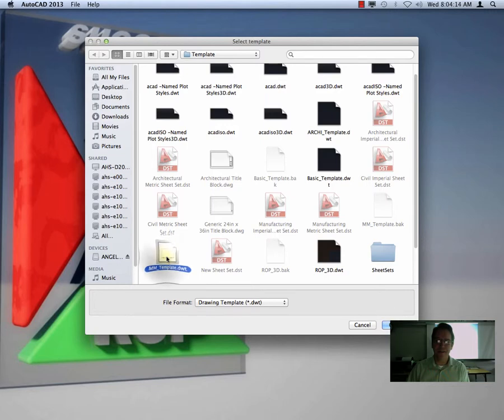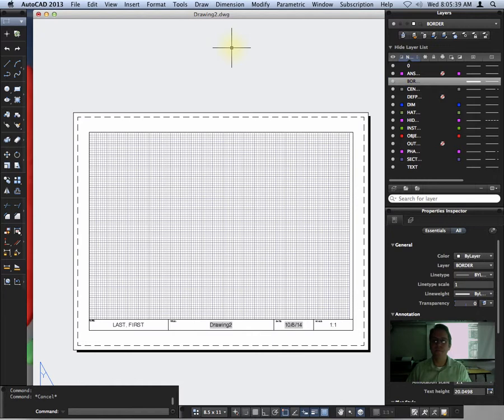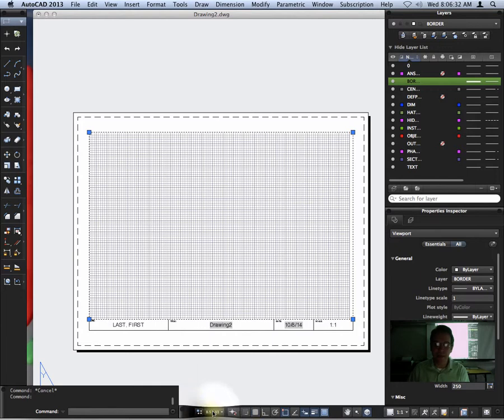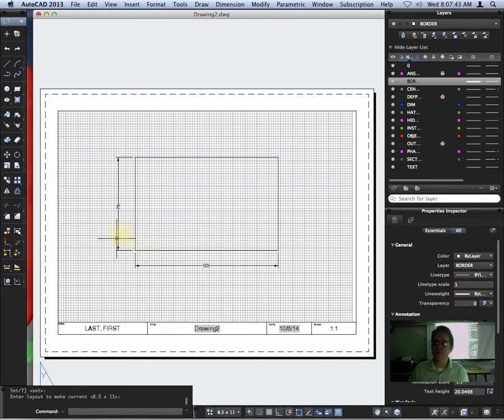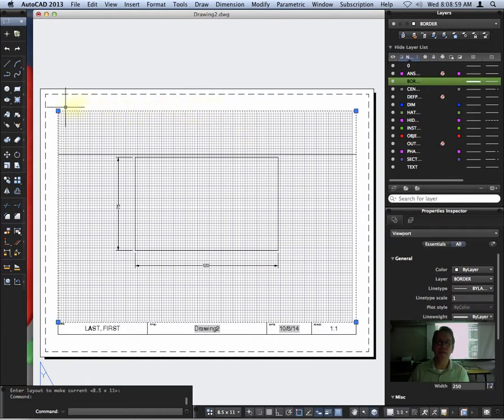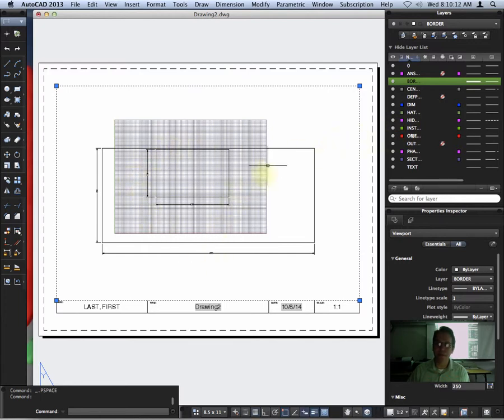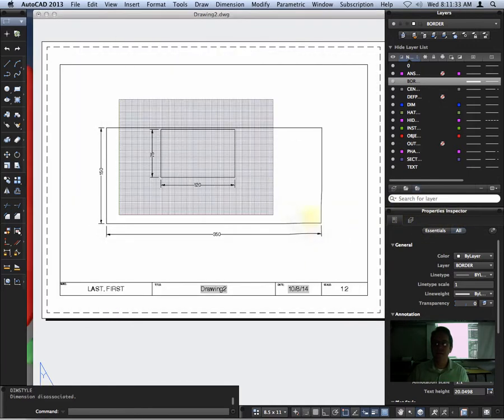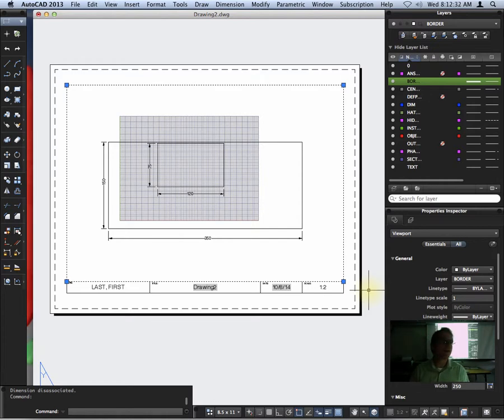Viewport Scale - MAC